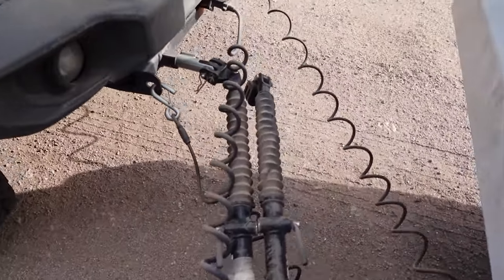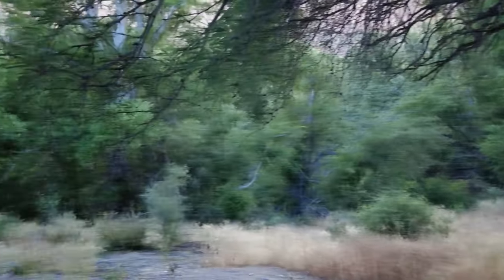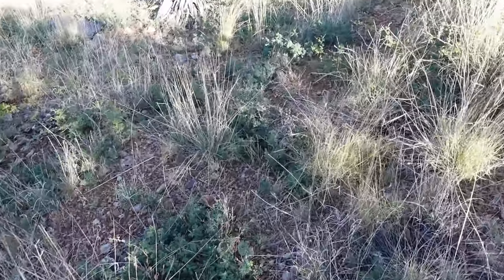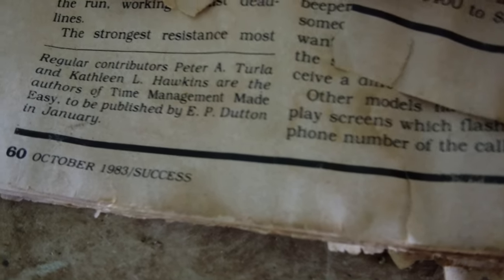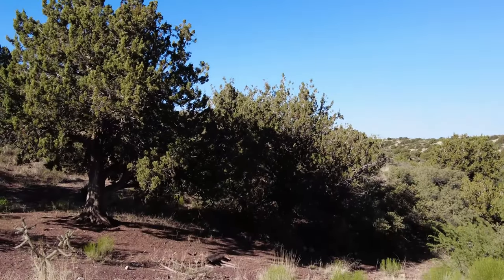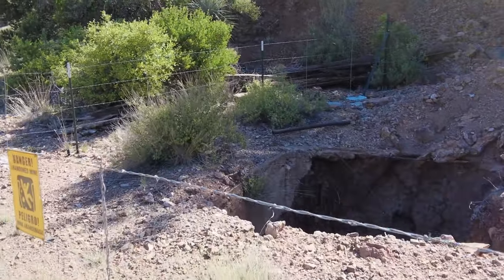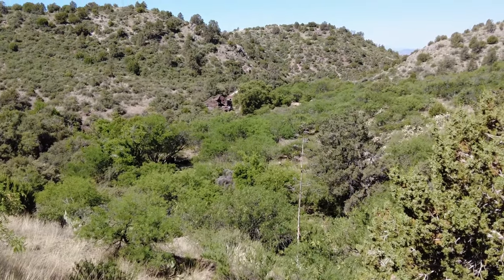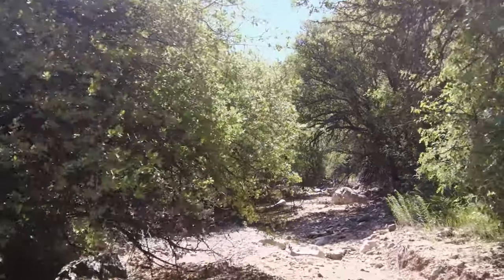Klondyke, Arizona???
The mainstay of the town was the lead and silver mines, as well as the nearby cattle ranches. Klondyke's population peaked at 500, but today there are only about a dozen residents.

The first general store in town was started by a Mr. Bedoya inside a tent, but in 1904 he built a saloon, a wooden store, and a post office that was opened in 1907. The store burned down at one point, but Bedoya immediately built a new one. The town also had a school and a church.

During the Great Depression, half of the town's residents left and the post office closed in 1955. The site today may be classified as barren, although the Klondyke General Store and the Power's Cabin, located south of the town, have been preserved and are now open to tourists.

Aravaipa, Arizona.
Originally a ranch headquarters, named Dunlap after Burt Dunlap, the local rancher who established it in 1882. Burt Dunlap was the postmaster of the post office from 1883 until 1892. He also served several terms in the territorial legislature. When it was found there was already a post office with the same name, the post office and town were renamed after the local Aravaipa Apache. In 1893 the post office was closed.[2]
Aravaipa's population was 17 in 1900

The Ben Hur Copper-Lead Mine is near Fort Thomas, Arizona. Historically the site has been associated with the Aravaipa Mining District which is now part of the San Carlos Reservation. The Ben Hur Copper-Lead Mine is a surface and underground mining operation. The ore mined is composed of chrysocolla. Associated rock in this area is mafic intrusive rock. The Mexican Highland of the Intermontane Plateaus characterize the geomorphology of the surrounding area.

Abandoned And lost